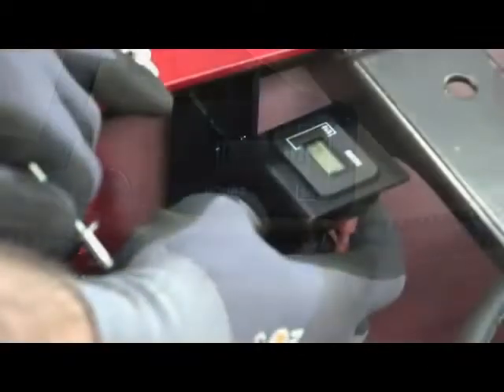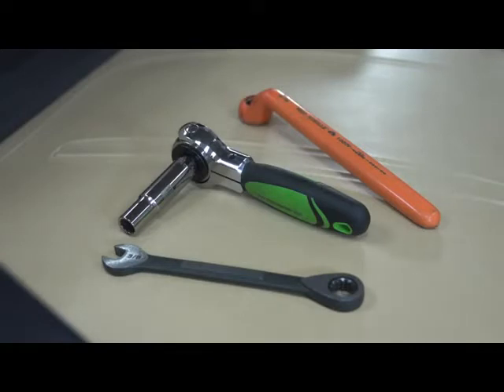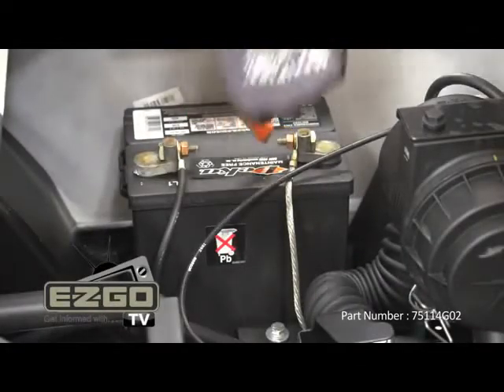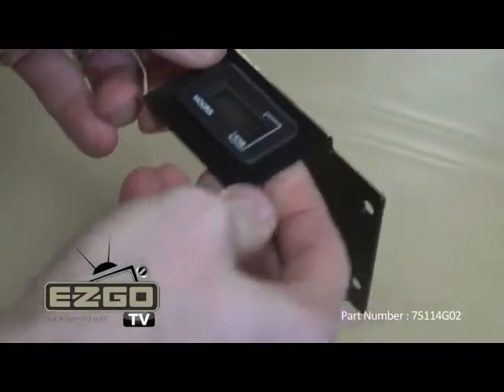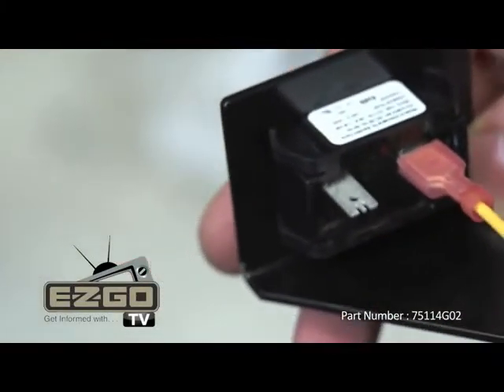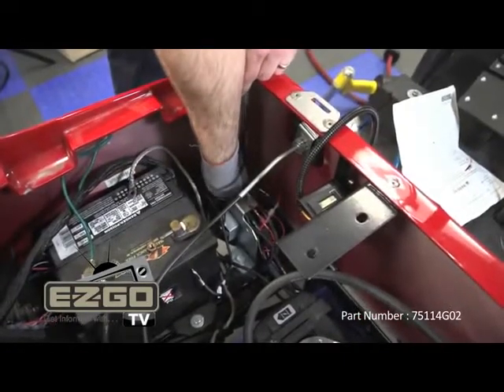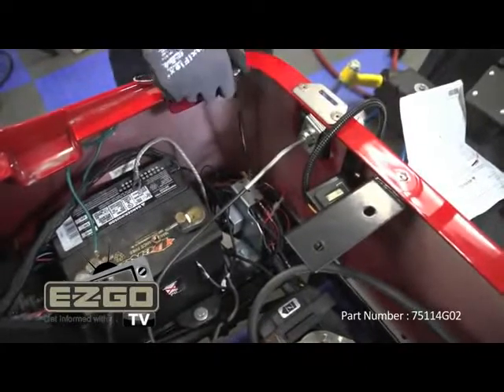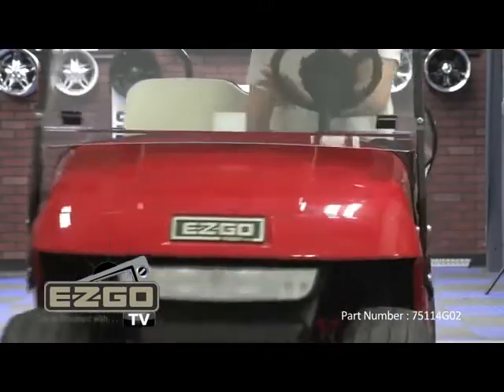E-Z-GO Hour Meter Kit for Gas Vehicles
The Hour Meter Kit is a popular item to keep your golf cart tuned up anytime of the year. The hour meter is used to measure the time the engine has been in operation, which in many cases can make tuning up your vehicle much easier.